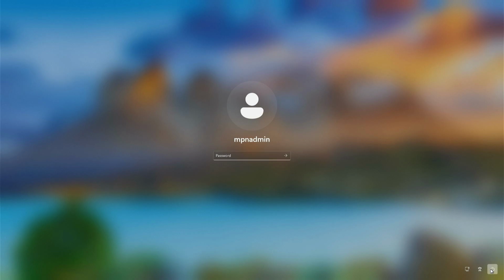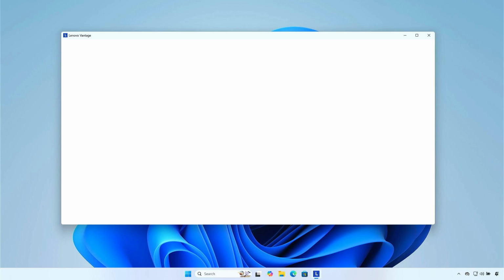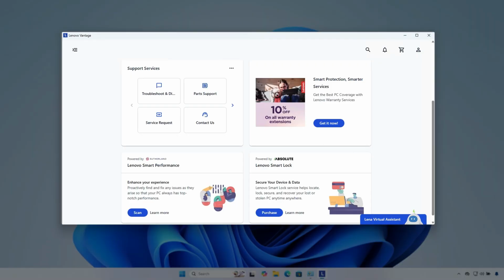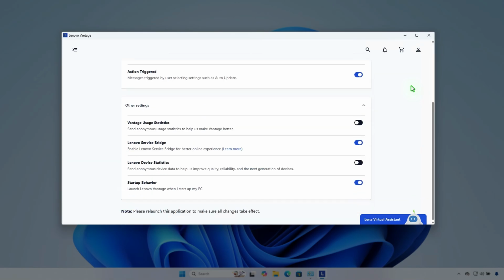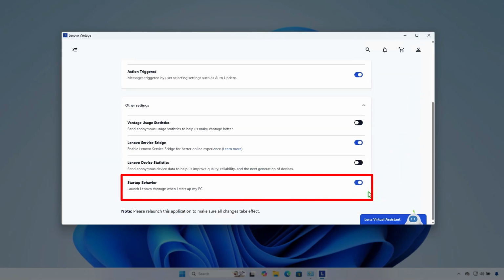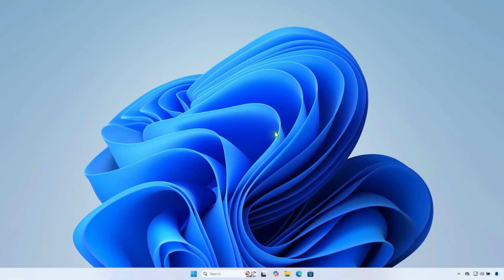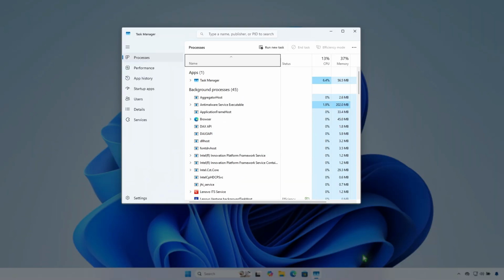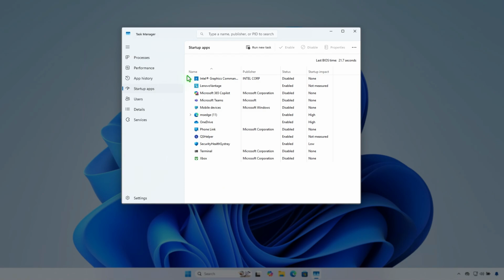How To Stop Windows Launching Lenovo Vantage on System Startup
Learn how to stop Windows from automatically launching Lenovo Vantage on system startup with this step-by-step guide. Discover methods using Task Manager, Startup Apps settings, and Registry Editor modifications to disable Lenovo Vantage from running at boot. Optimize your system’s startup performance and regain control over your applications with our easy-to-follow instructions.

Related Titles:
- How to Disable Lenovo Vantage from Launching at Startup
- Stop Lenovo Vantage Auto-Start on Windows Boot
- Prevent Lenovo Vantage from Opening on Startup
- How to Remove Lenovo Vantage from Windows Startup
- Disable Lenovo Vantage on Boot: Step-by-Step Guide
- How to Prevent Lenovo Vantage Auto-Launch in Windows
- Quick Fix: Stop Lenovo Vantage from Starting Automatically
- How to Turn Off Lenovo Vantage on System Startup
- Manage Startup Apps: Removing Lenovo Vantage
- How to Disable Auto-Launch of Lenovo Vantage in Windows
- Stop Lenovo Vantage from Running on Boot
- How to Remove Lenovo Vantage from Startup Programs
- Prevent Lenovo Vantage from Auto-Starting on Windows
- How to Control Startup Programs and Disable Lenovo Vantage
- Disable Lenovo Vantage at Startup: A Simple Tutorial